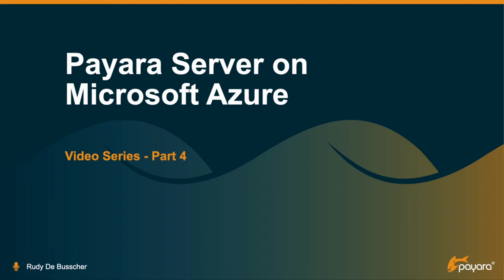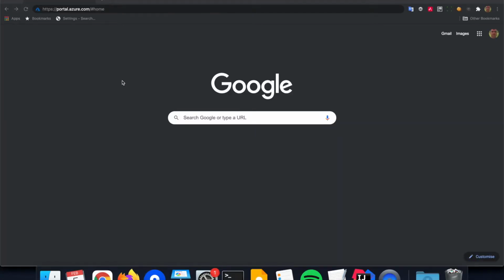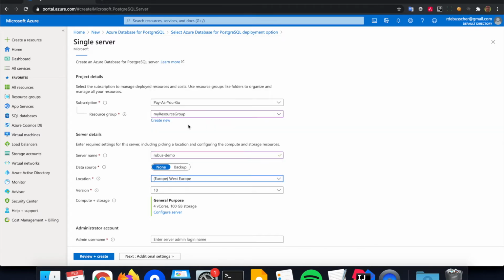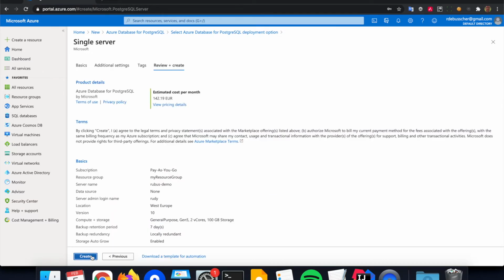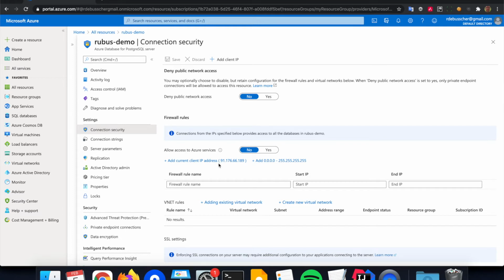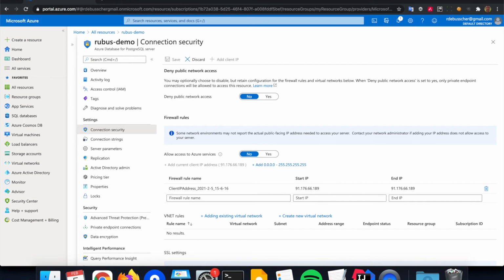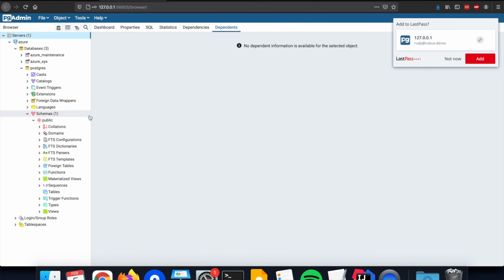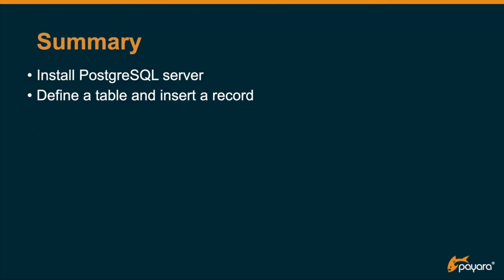Install PostgreSQL Server - Payara Server on Microsoft Azure (Part 4)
In the previous videos of this series, we have set up a resource group and installed Ubuntu Server, installed Payara Server on Microsoft Azurel and made the Admin Console of Payara Server ready for remote access.  In this 7-minute video, we will install the PostgreSQL database server and create a table with some records in it so the application running on Payara Server in Microsoft Azure can read the information in the table. In the next (and last) video of the series, we’ll configure and deploy an application.

Payara Server is a cloud-native middleware application platform supporting mission critical production systems with reliable and secure deployments of Jakarta EE (Java EE) applications on premise, in the cloud, or hybrid environments. A stable platform with monthly releases, bug fixes, and a 10-year software lifecycle, Payara Server is aggressively compatible with the ecosystem, cloud vendors, Docker, and Kubernetes.

With a history stemming from the Java EE reference implementation GlassFish, those familiar with GlassFish will find many similarities with Payara Server but with significant improvements in the developer experience and performance.